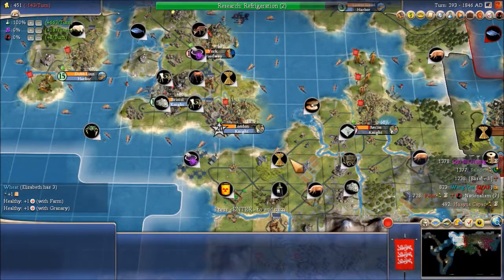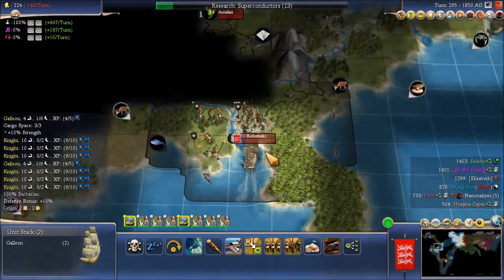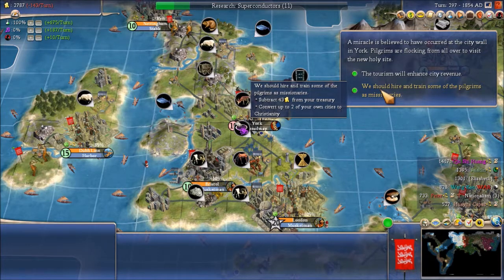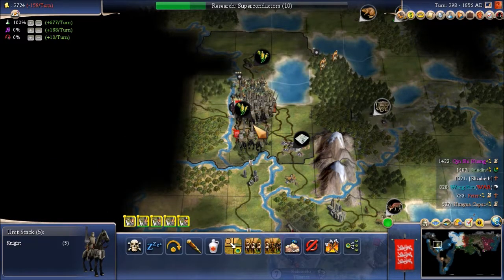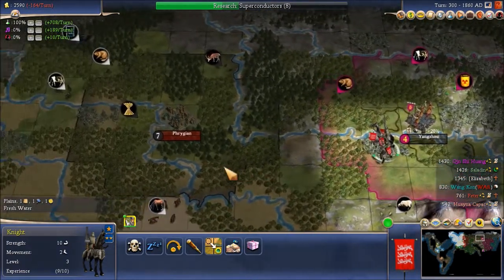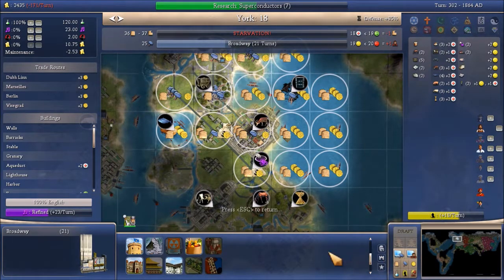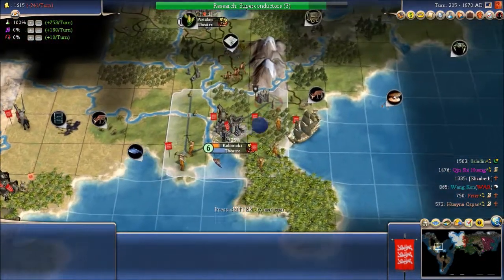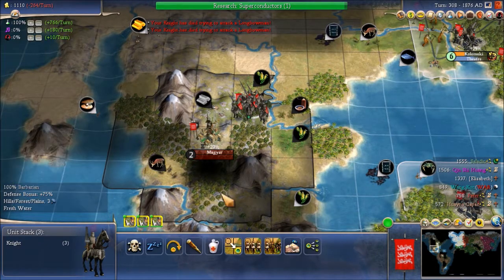Let's Play Civ 4 Earth1000AD scenario England - Part 6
We play a custom scenario in Civilization IV Beyond the Sword called Earth 1000 AD, which by default includes 17 civilizations on an Earth map.  Using the World Builder, we delete 11 of these and leave only England, Russia, Arabia, China, Korea, and Inca.  We also make a few map alterations, disable technology trading, and enable only the Domination, Conquest, and Cultural victory conditions.